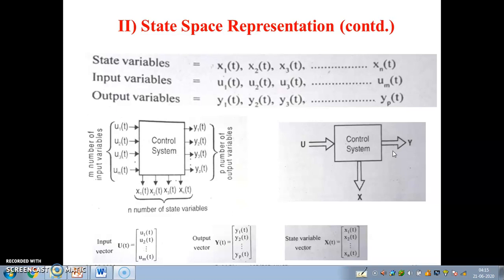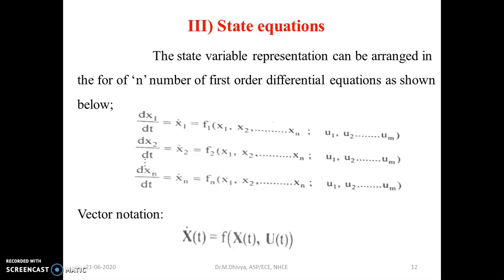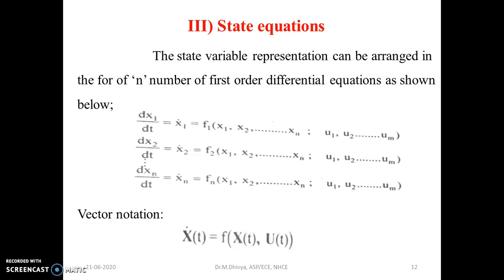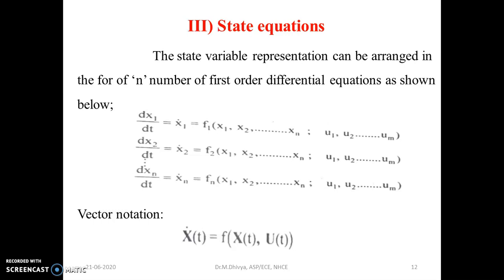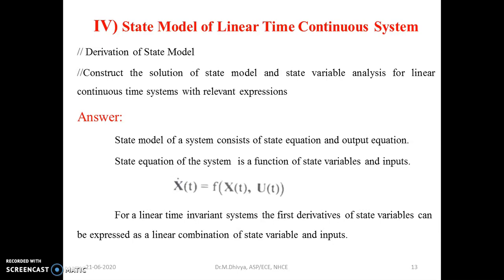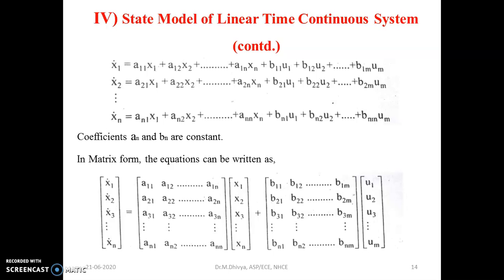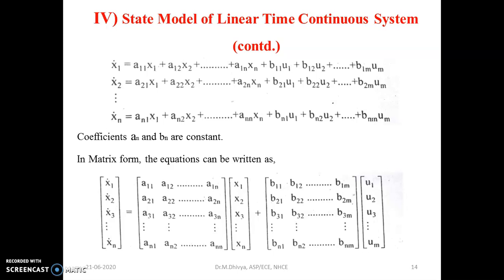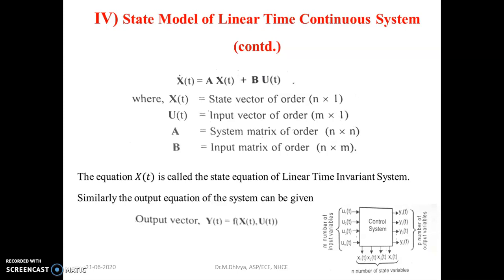State Space Representation